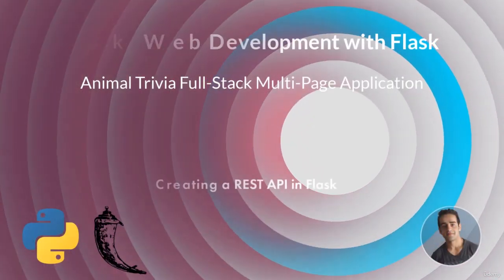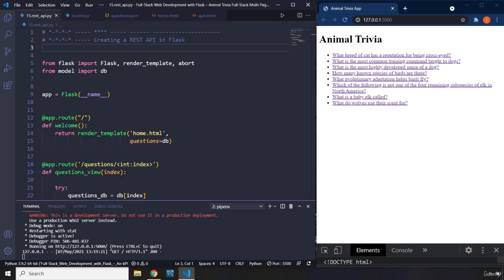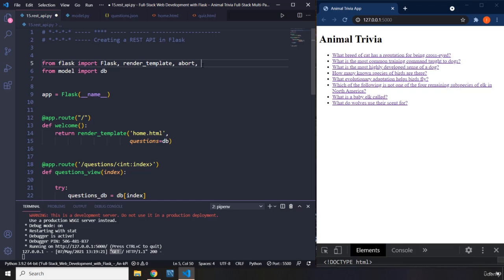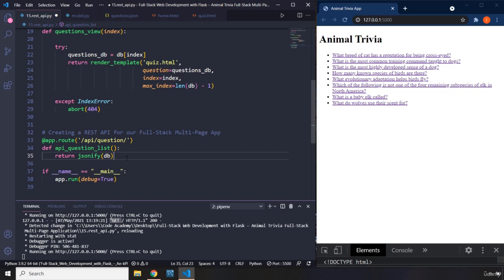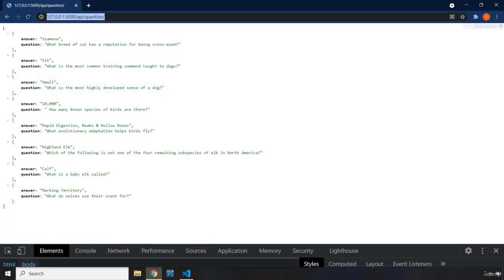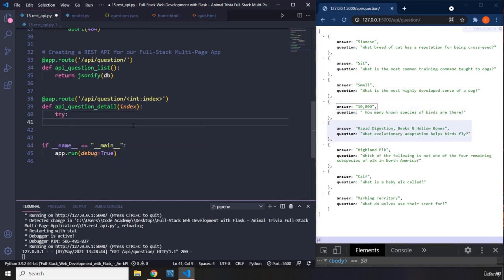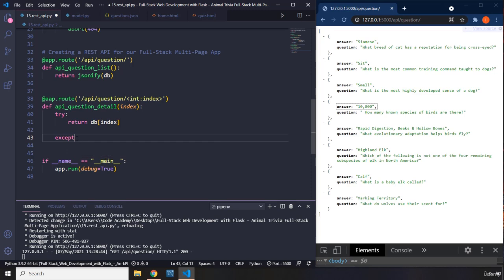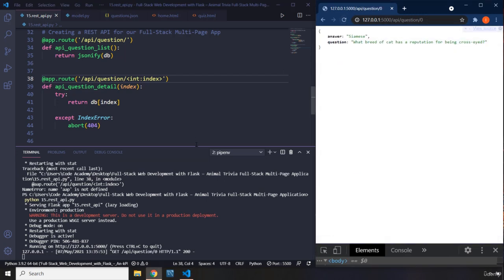15 Creating a REST API in Flask